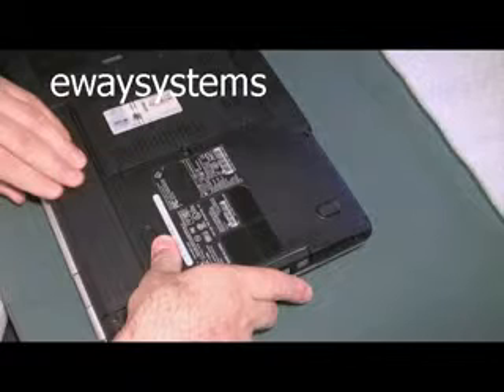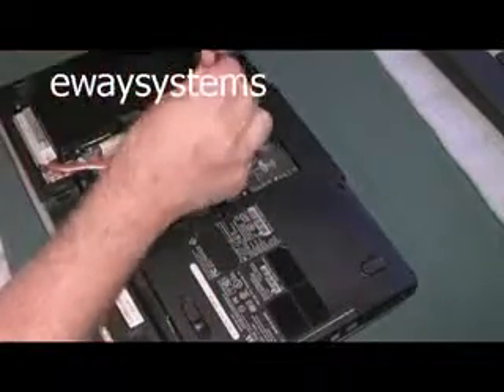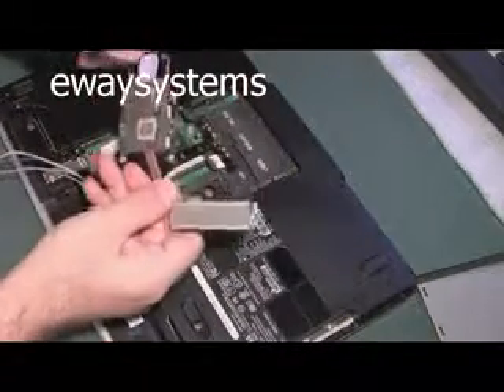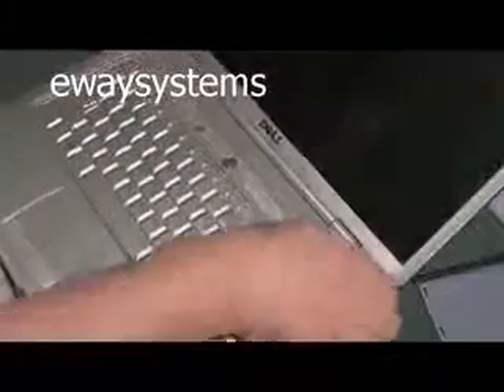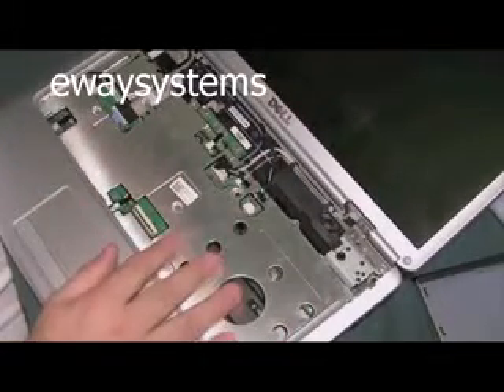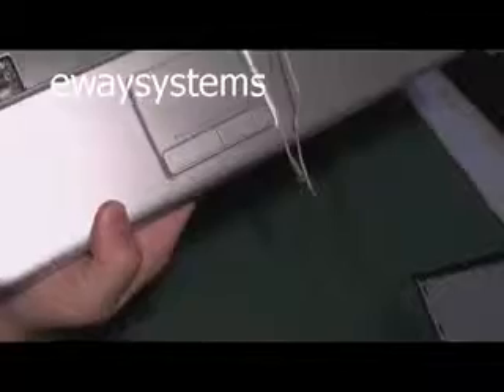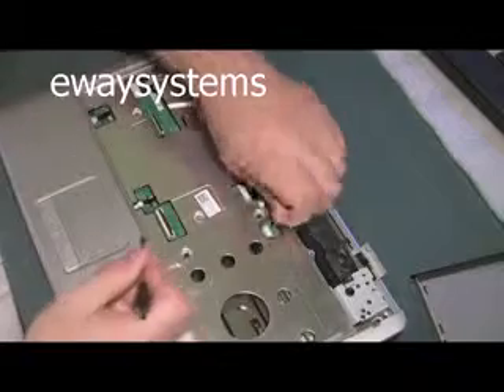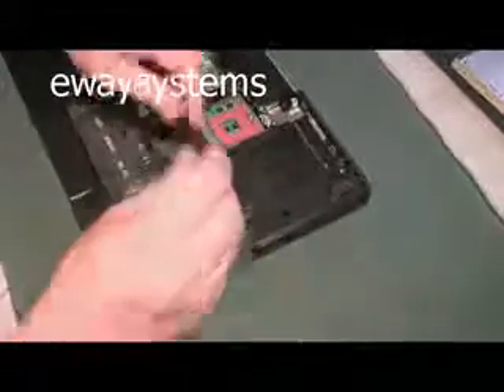Dell Inspiron laptop service part 1.flv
service for     E6520: 15.6" Mainstream (Core i3/i5/i7)
    E6420: 14.0" Mainstream (Core i3/i5/i7)
    E6320: 13.3" Ultraportable (Core i3/i5/i7)
    E6220: 12.5" Ultraportable (Core i3/i5/i7)
    E5520: 15.6" Essential (Core i3/i5/i7)
    E5420: 14.0" Essential (Core i3/i5/i7)
    E5520m: 15.6" Value (Core2Duo)
    E5420m: 14.0" Value (Core2Duo)
    E4310: 13.3" Ultraportable (Core i3/i5)
    E4200: 12.1" Ultraportable (Core2Duo ULV)
    2120: 10.1" Rubberized Netbook (Atom N455/550)
    13 13.3" Ultra-Thin and Light (Core2Duo)
    XT2: 12.1" Touch Tablet (Core2Duo ULV)
    XT2 XFR: 12.1" Touch Tablet Fully Rugged (Core2Duo ULV)
    E6420 ATG: 14.1" Semi-Rugged (Core i5/i7)
    E6410 ATG: 14.1" Semi-Rugged (Core i5/i7)
    E6400 XFR: 14.1" Fully Rugged (Core2Duo)